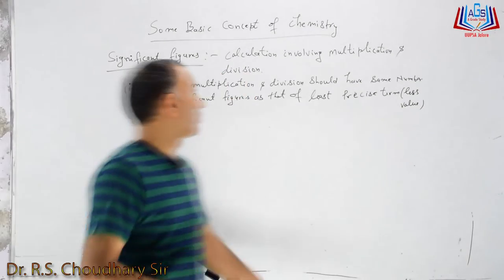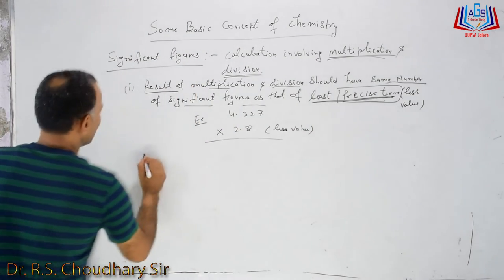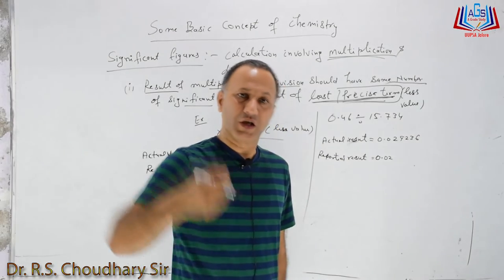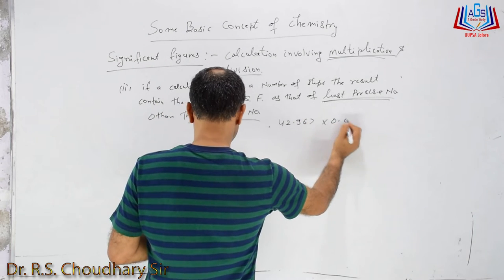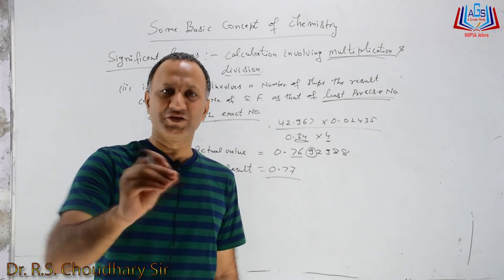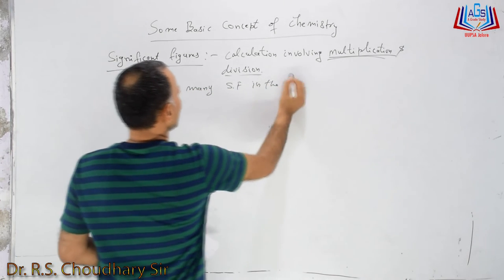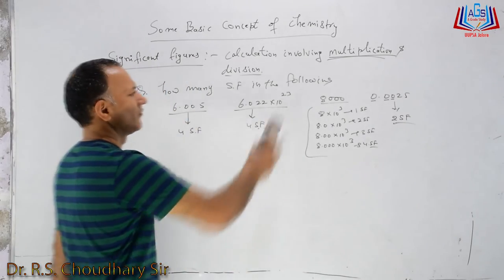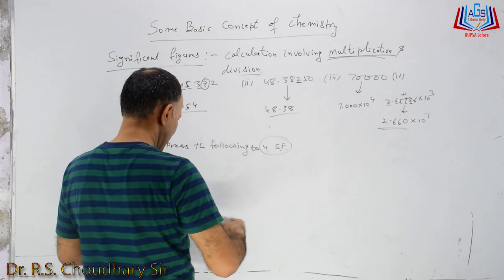Some Basic Concept of chemistry Part-06 Class-11 English Medium By Dr. R.S. Choudhary Sir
Producer- Mr. Ramesh Das Vaishnav

Upper Unique Paramount Science Academy
near railway station Jalore

Video Editor- Hitesh Solanki
   (HK Photography Jalore)

Technical Support- Gaurav Solanki

Directed by- Mr. Keshav Suthar